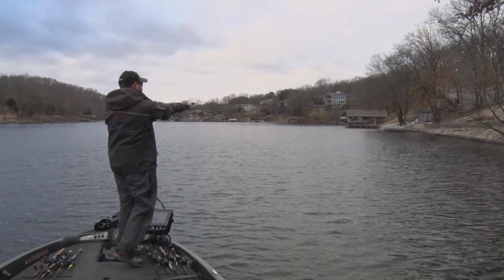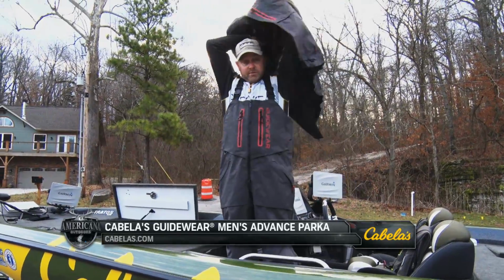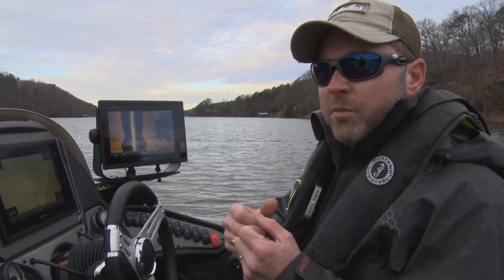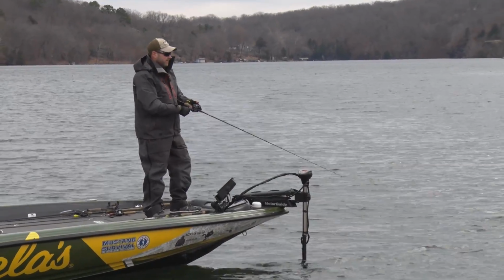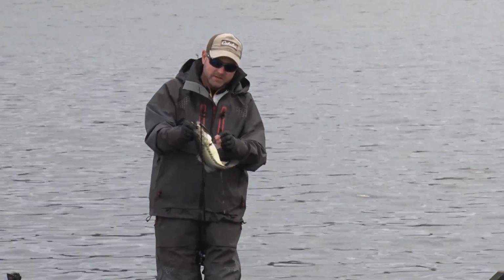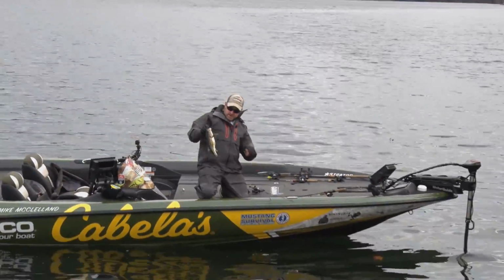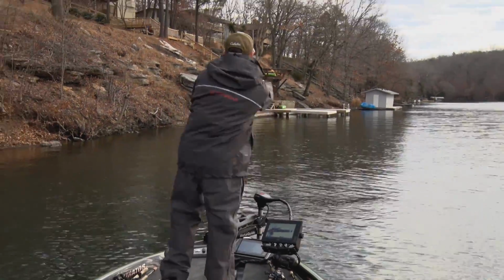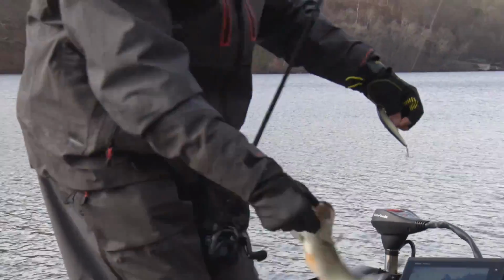Mike McClelland fishing in the Ozark Plateau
Bass Fishing pro Mike McClelland fishing in Arkansas in late winter.  Mike is a multi time winner on BASSMASTER Tour and is well known for his fishing skills.    We'll see Mike sharing insight on being prepared, fishing SPRO Jerkbaits and talking about how to use electronics

For almost 20 years, Americana Outdoors® presented by Garmin has entertained viewers 52 weeks a year by documenting adventures from around the world.

The longevity of this series has allowed it to be one of the most-watched outdoor shows airing today and our YouTube Channel allows viewers to pick and choose what they want to watch at anytime.

Our full episodes feature a diverse mix of content, that  showcases one of the most unique and diverse cast of talents in outdoors television to include Wade Middleton, Clark Wendlandt, and Jeff Reynolds.

On every episode you'll find conservation messages, the latest in products, and some of the nation's top anglers and hunters joining the cast to help provide the viewing audience with both entertainment and education in every episode.

On each separate video clip you can pick and choose to see coverage of exciting whitetail hunts, bugling elk, gobbling turkeys, and wing shooting as well as experience top level fishing events nationwide for species such as redfish, walleye, and bass.  You also will be taught how to pick the right gear for the outdoors adventure that your wanting to learn more about.

Not to be forgotten are the unique challenges and competitions that you may find the team doing all designed to test their ability and products to the max.